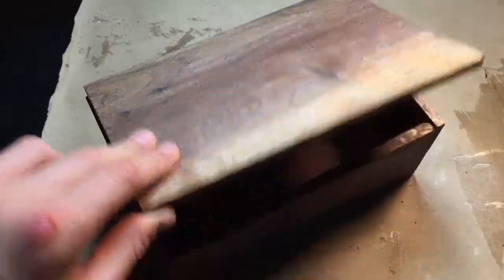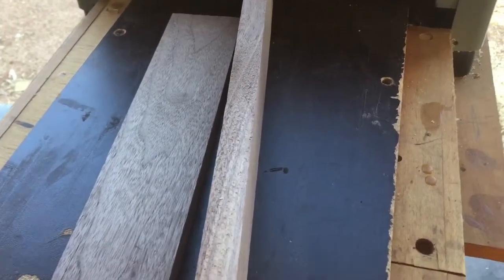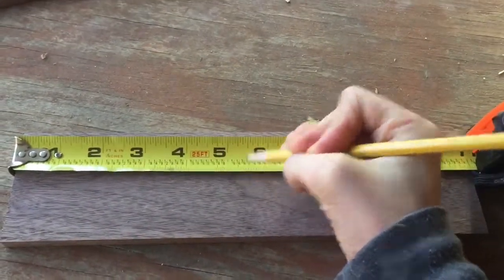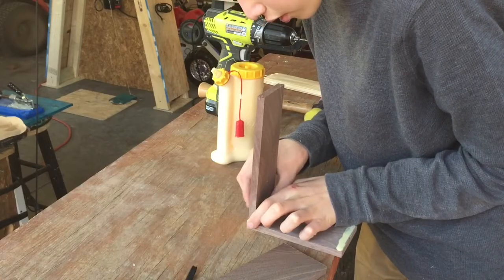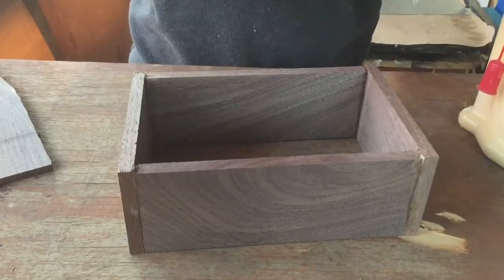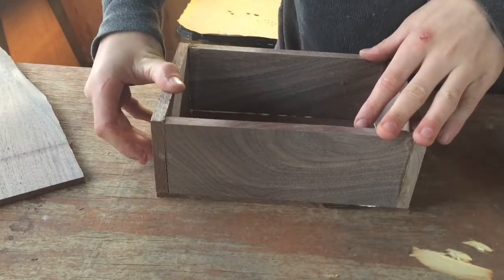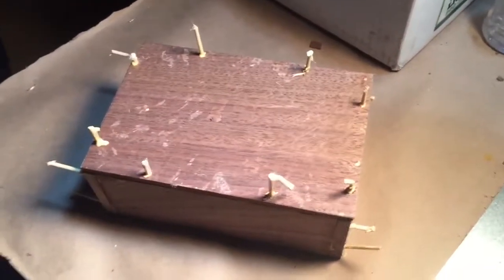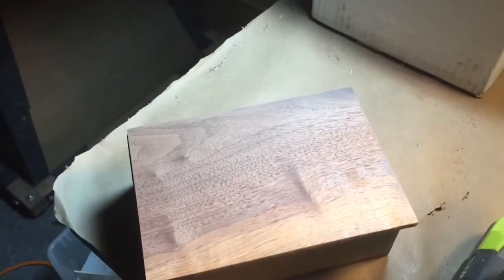How To Make A Walnut Box. With Dowels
Comment and video ideas if you want to see me make anything!